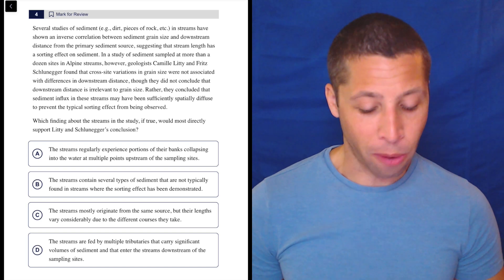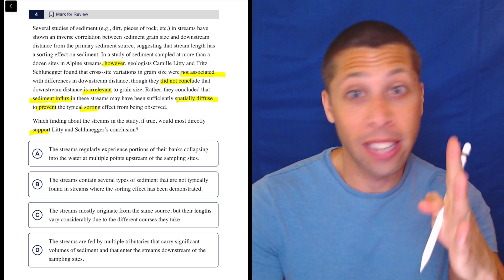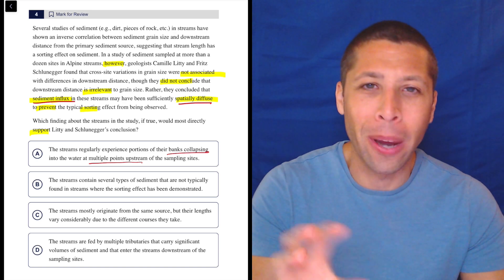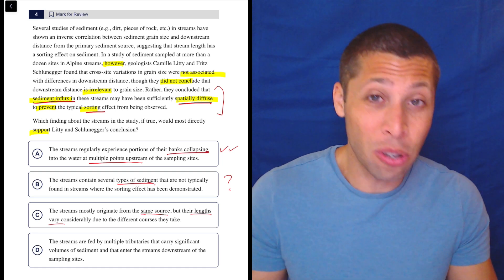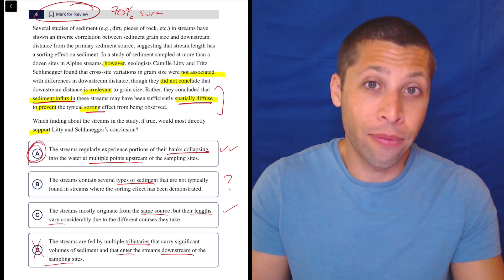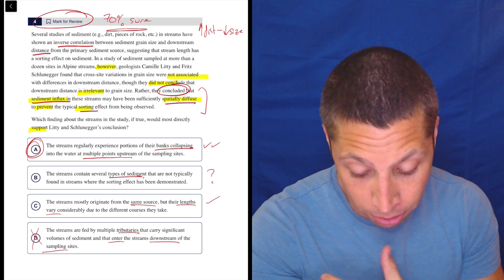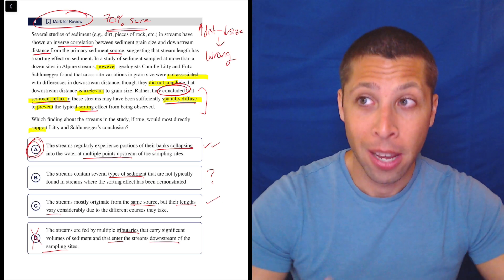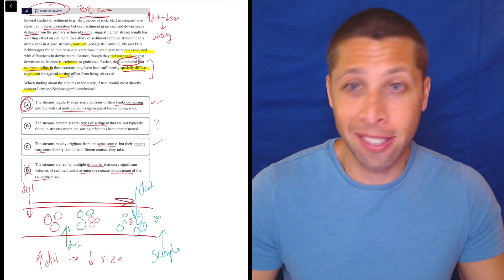Support/Weaken 2 Exercise, Qn. 4 (SAT Question Bank a44bbd6b)